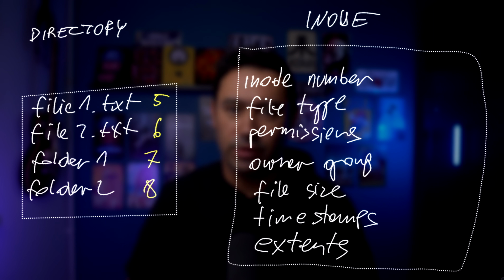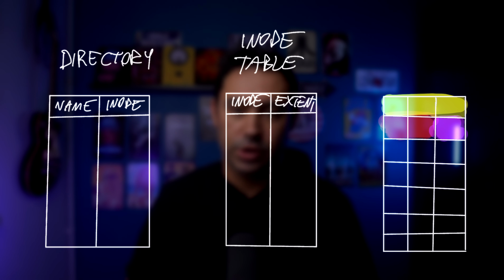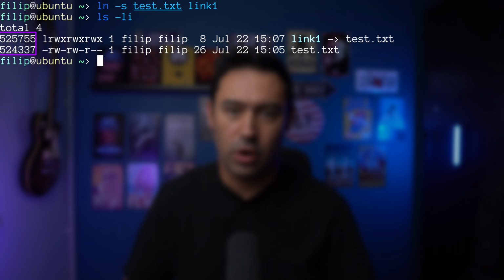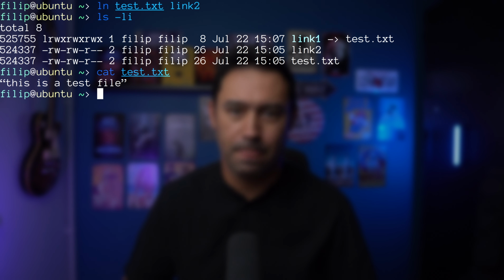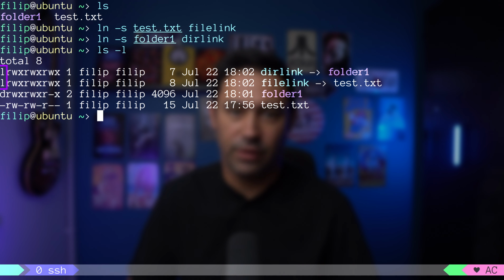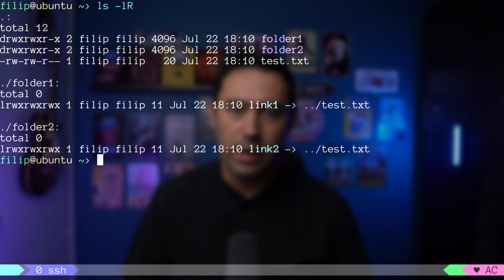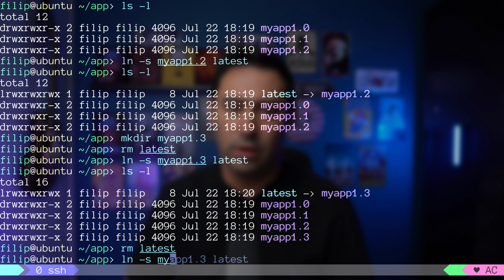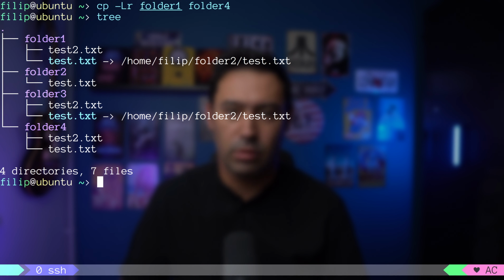Linux in 3h - #5 Symlinks and hardlinks - ln, ln -s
Welcome to our latest tech tutorial! Today, we're diving into the world of Linux and exploring two powerful features that can make your file management more efficient: symbolic links, commonly known as "symlinks," and hard links. Whether you're a seasoned Linux user or just getting started, understanding these concepts will open up a whole new level of flexibility and organization in your file system.
Throughout this video, we'll be showing you practical examples of creating and using symlinks and hard links. We'll demonstrate how to set them up, when to use one over the other, and how they can streamline your workflow in various scenarios.
00:00 Introduction
02:54 Symbolic link (symlink)
03:55 Hard link
05:16 symlink vs hardlink
06:10 How to create symlink?
06:55 Practical use cases for symlinks
09:45 Final thoughts